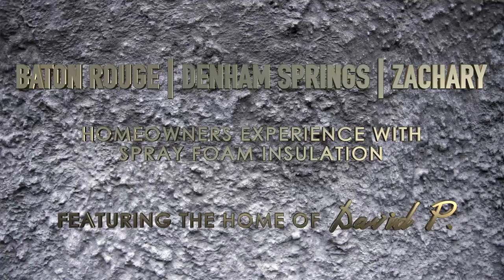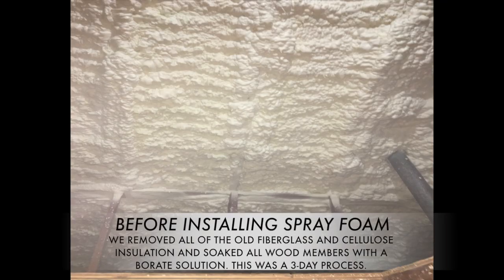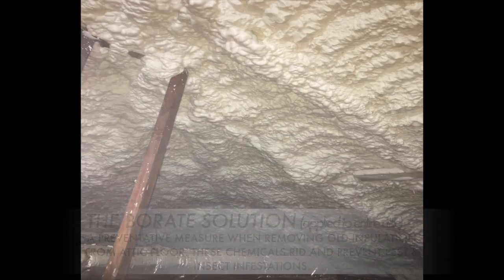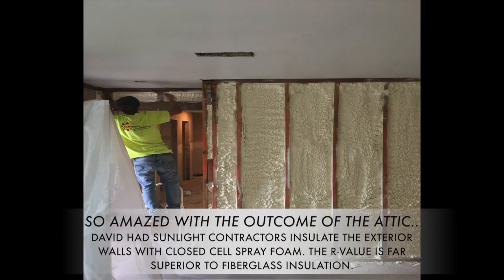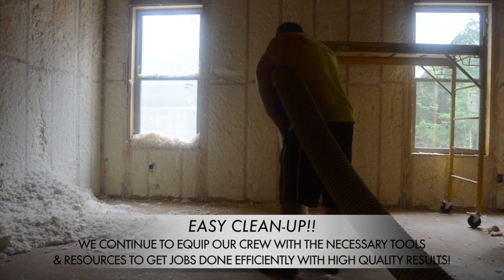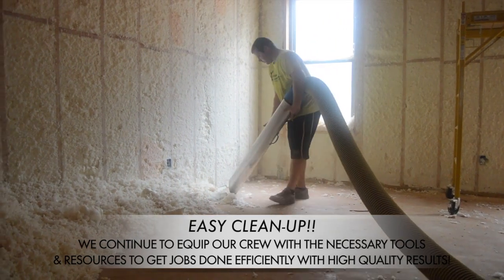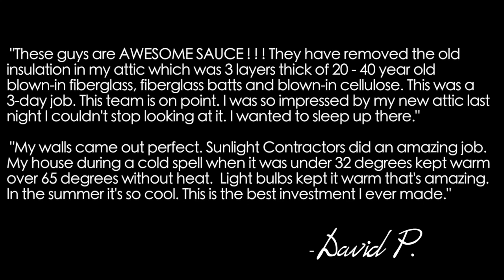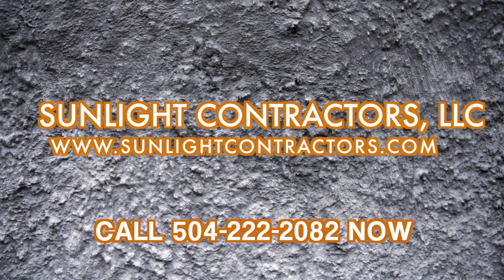Baton Rouge, Denham Springs, Zachary. A homeowners experience with attic and wall insulation.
Sunlight Contractors LLC

..:: We are the most certified Spray Foam Company ::..